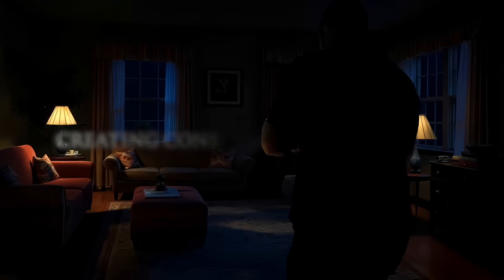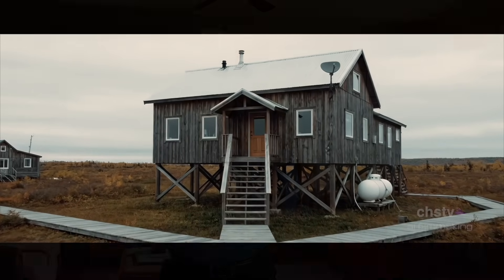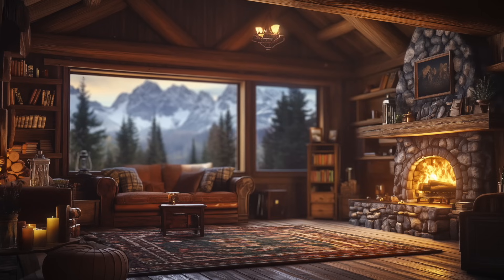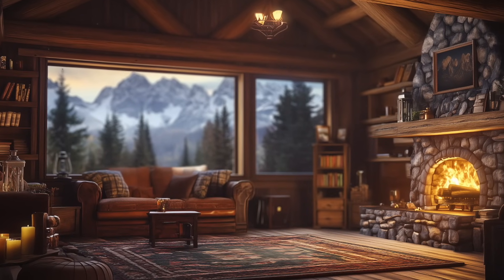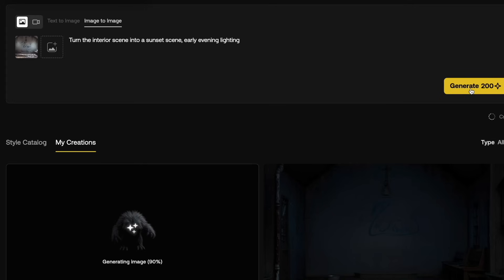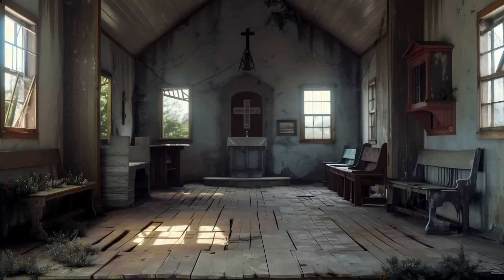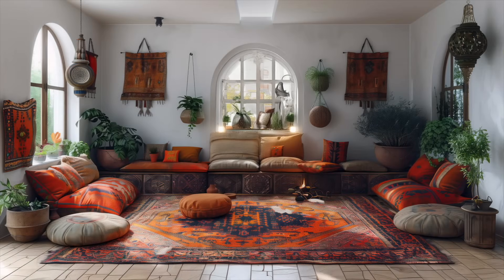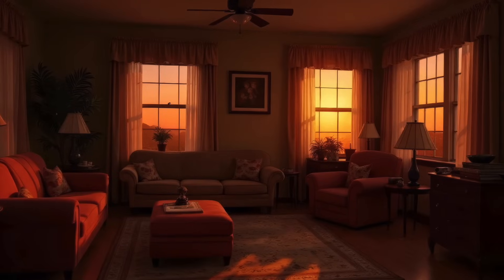iPhone Virtual Production | AI GENERATED DAY, DAWN, DUSK, MIDNIGHT!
USING AI TOOLS, A NEW WAY TO CHANGE THE TIME OF DAY FOR CONSISTENT BACKDROP DESIGN.

Lightcraft Jetset on the iPhone is like having a film studio in your pocket.

The Jetset app comes with three options.  Free Version, Pro Version and Cine Version!

There are so many options in virtual production on an iPhone and Jetset is pioneering this incredible technology!

In Phone Rendering will be a game changer for creatives who are seeking a polished, professional look in their virtual production projects!